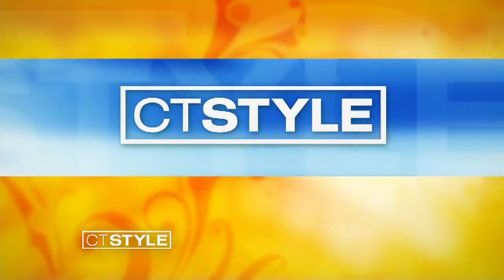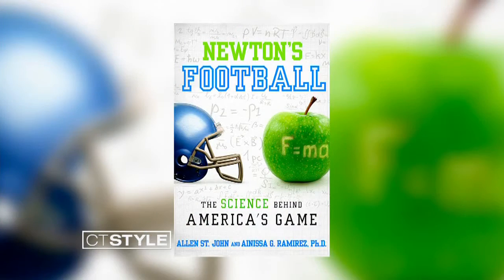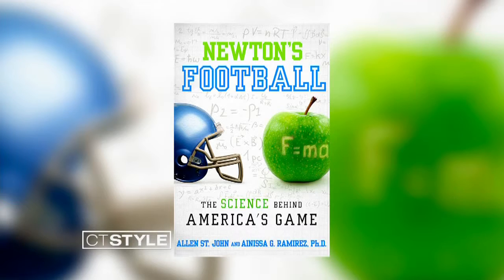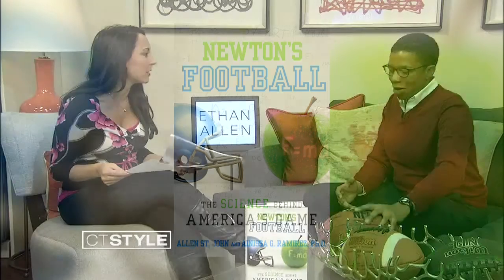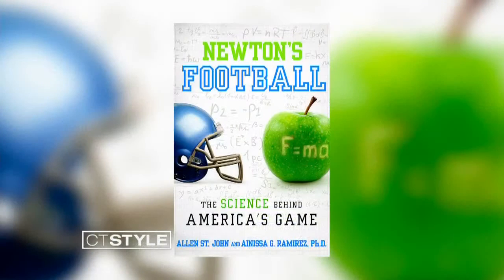The Science Behind Football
Learn the science behind football from a scientist.